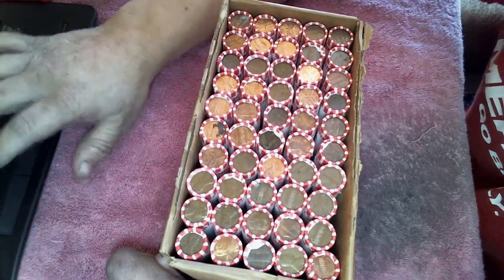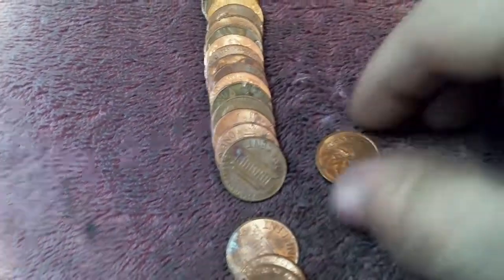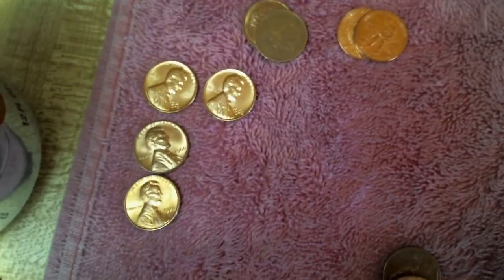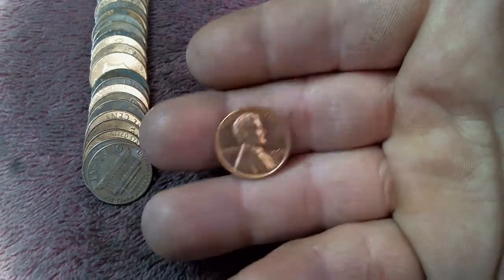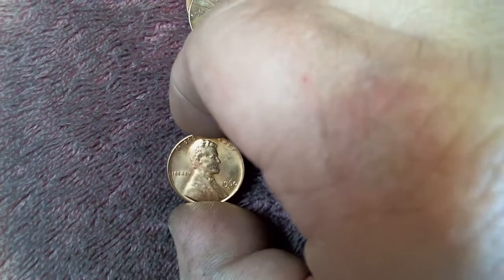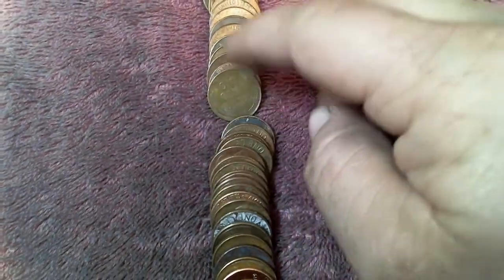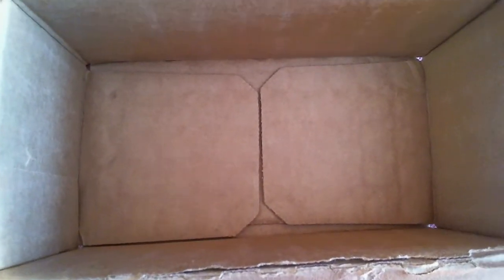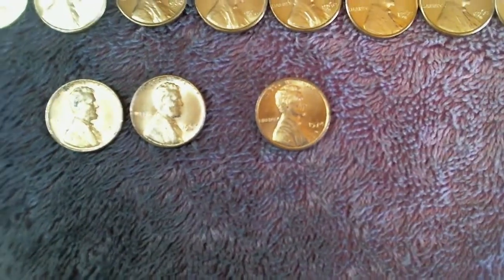wheat harvest with bonus finds!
lets hunt a box of pennies this morning!